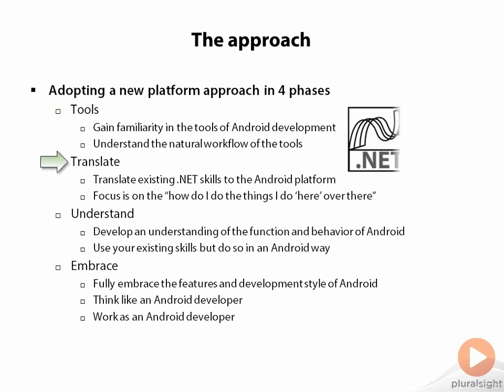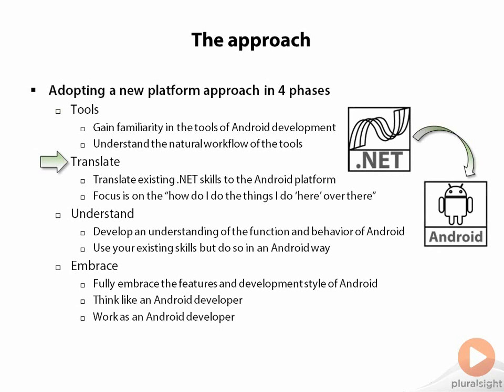4 Approach 1 Android for NET Developers 1 Getting Started 1 Series Overview